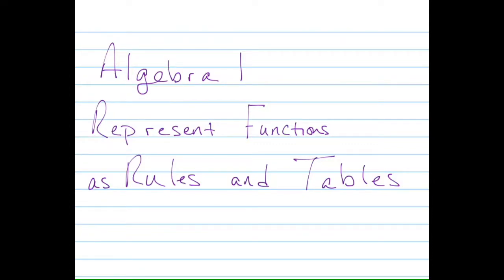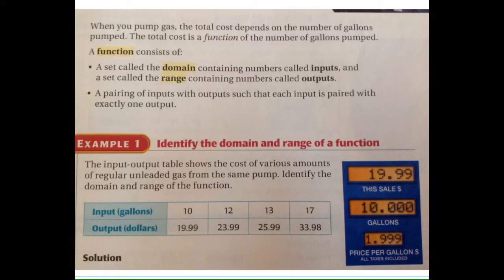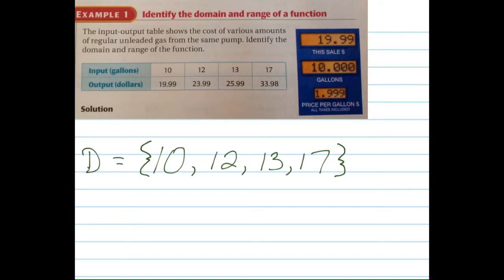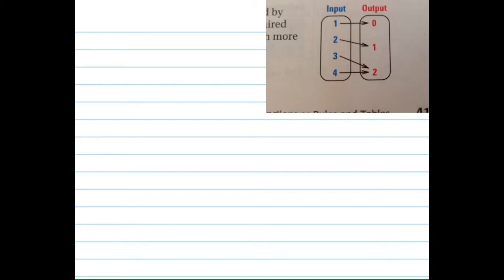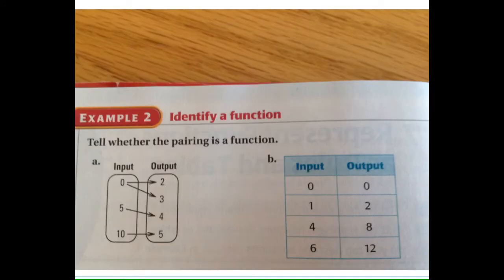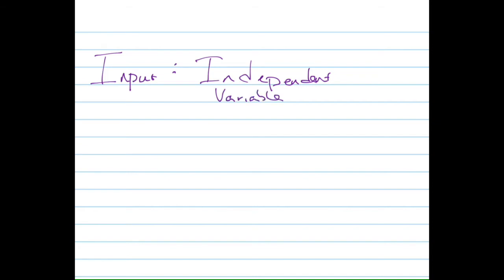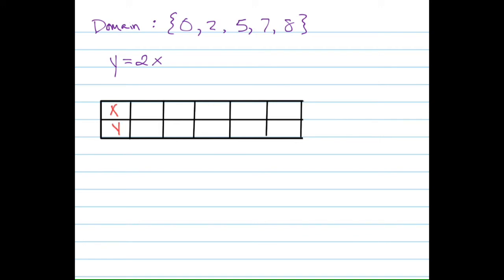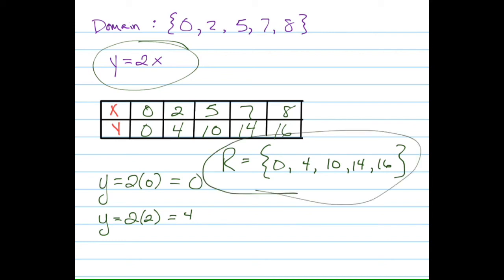Representing Functions as Rules and Tables Part 1